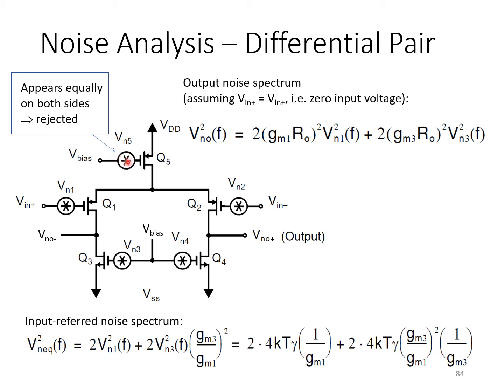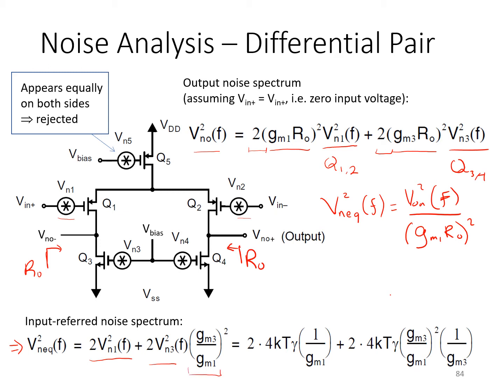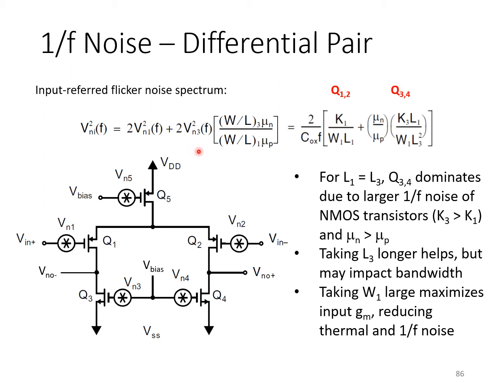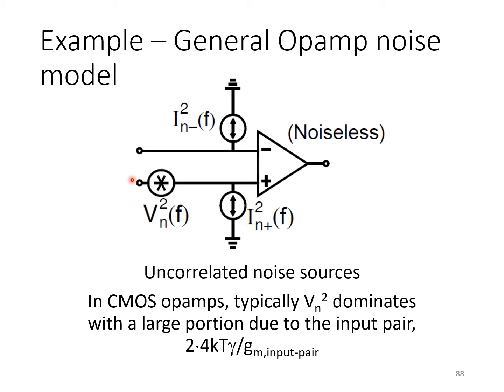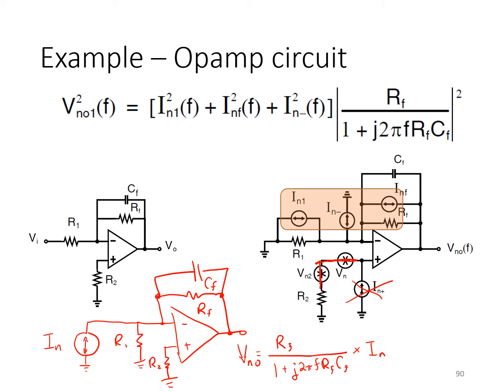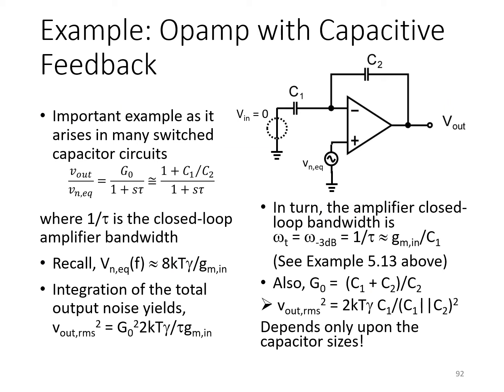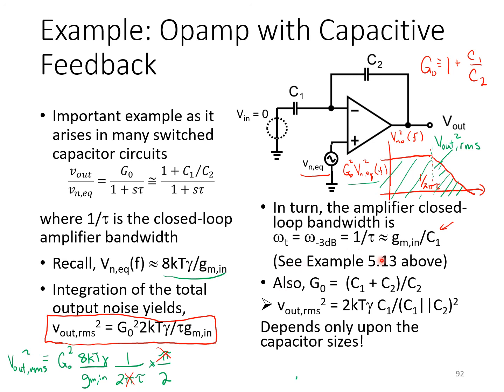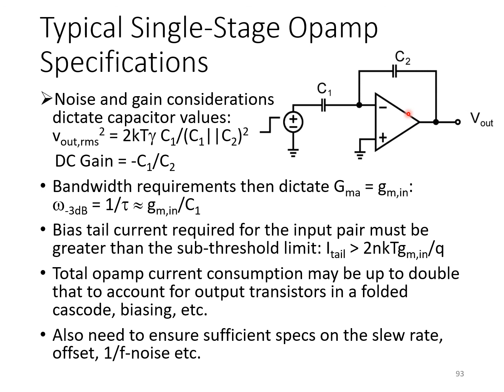20 Noise in Single Stage Op Amps